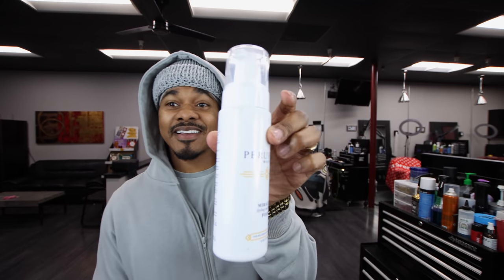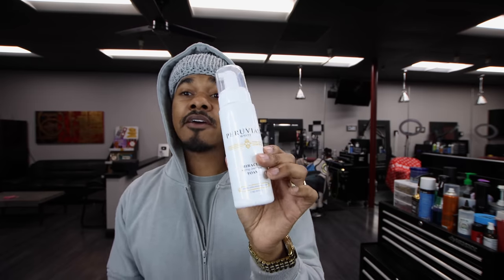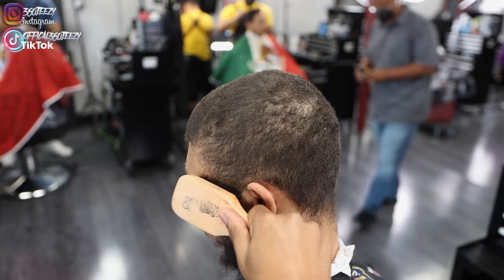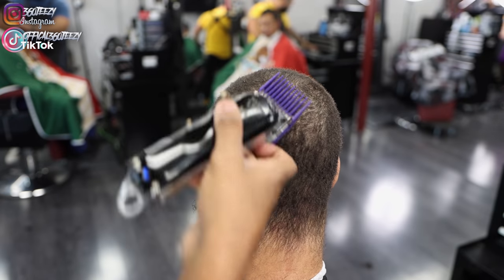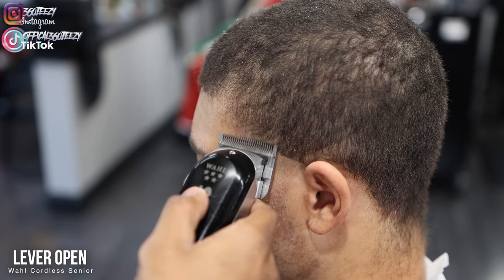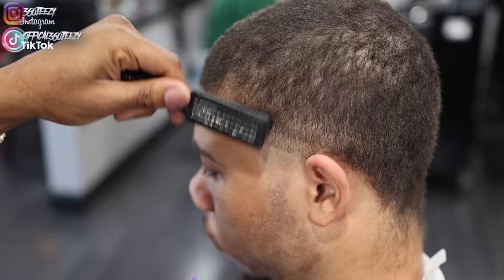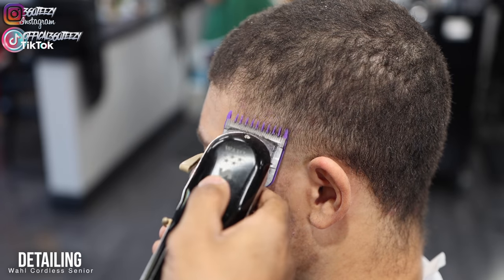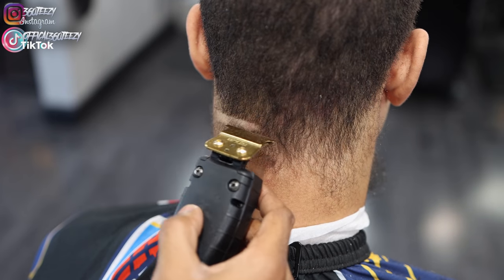CAME IN LOOKING CRAZY & LEFT LOOKING CRAZY HAIRCUT TUTORIAL: TRANSFORMATION